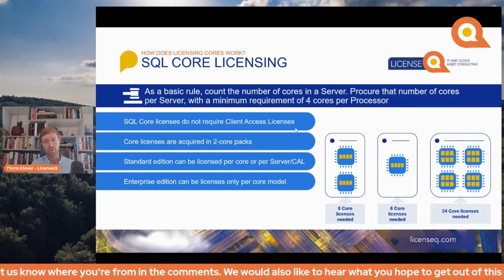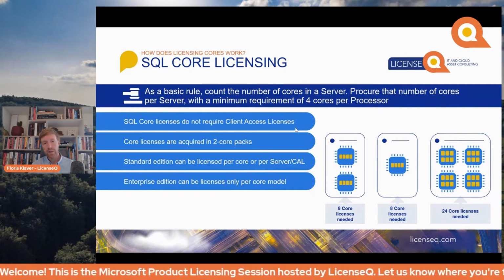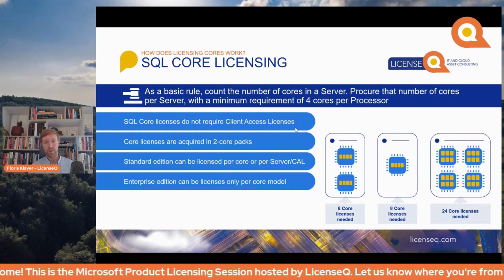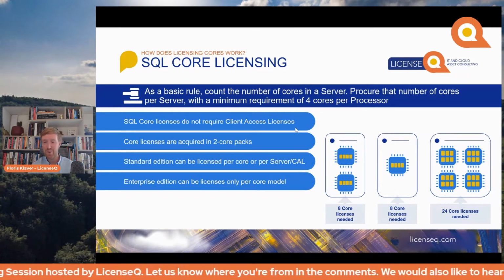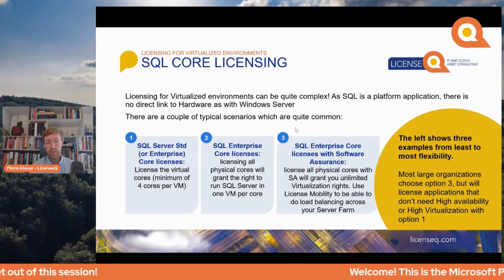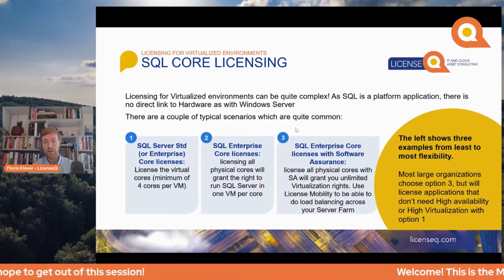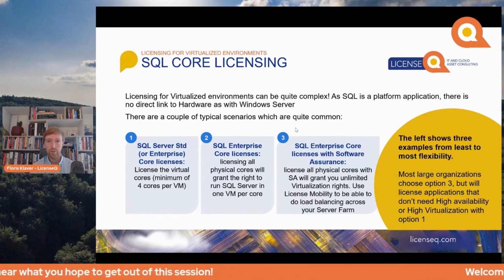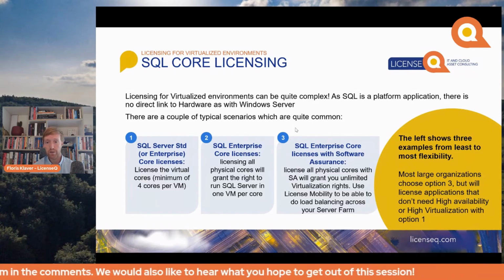How to license Microsoft SQL Server | Easy tutorial incl Core Licensing, VMs and more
The Basics of SQL Server Licensing

Microsoft SQL Server licensing is complex due to different editions and pricing models, including per-core licensing, server licensing, and CAL licensing. The licensing model you choose depends on your business needs and budget.

Learn more about SQL Server licensing from our LicenseQ expert Floris Klaver. In this video he discusses SQL Core licensing, down edition rights, VM licensing and special clauses.

0:00 - Intro - How many cores to assign?
1:38 - SQL Down Edition Rights
3:24 - SQL Licensing Virtual vs Physical
6:00 - SQL Special Clauses

If you found this video useful, continue learning about SQL Server licensing with this video:

LicenseQ was founded by former Microsoft employees, Floris Klaver and Erik Hollander, and we work extensively with clients on their Software Asset Management challenges. We help organizations with the following topics: optimizing licensing costs, agreement negotiations with vendors, audit defense projects, Microsoft partner management and other SAM related tasks.

We are expertly suited to help you in the world of Microsoft licensing and contracting.